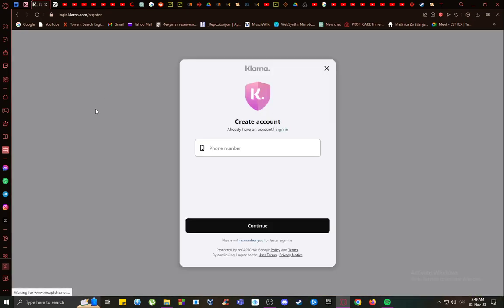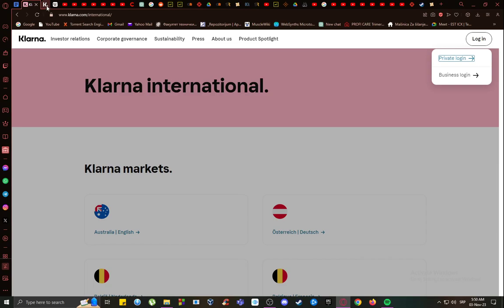How To Create Klarna Account Tutorial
Today we talk abut create klarna account,how to create klarna account,klarna app,klarna tutorial